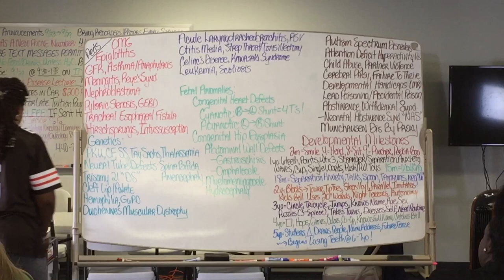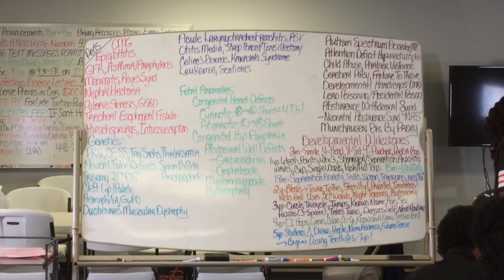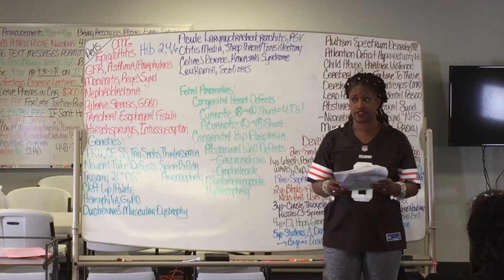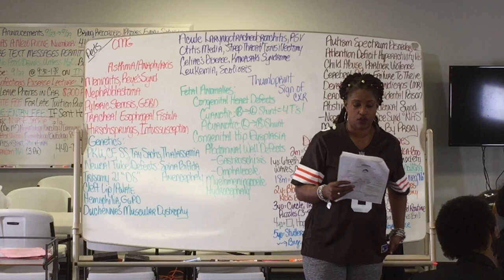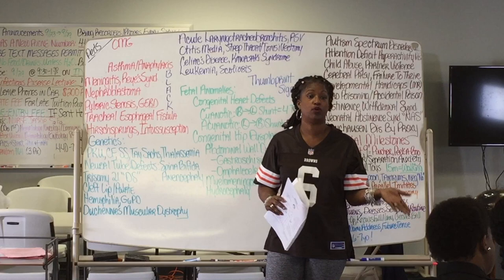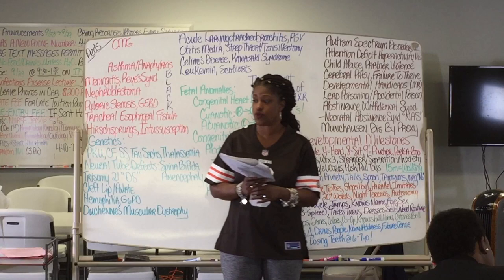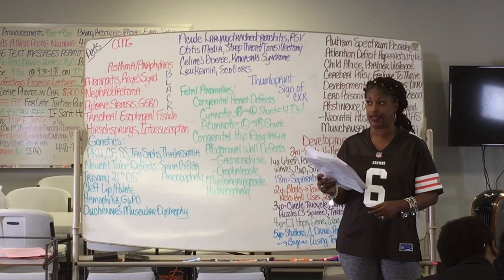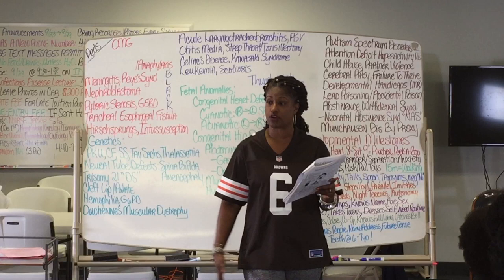1. PEDS: EPIGLOTTITIS, RESPIRATORY DISTRESS, ASTHMA, ASTHMA MEDS, PEDIATRIC BASIC CARE & COMFORT